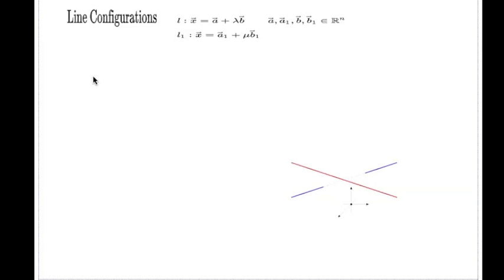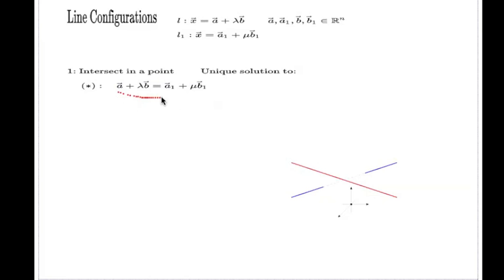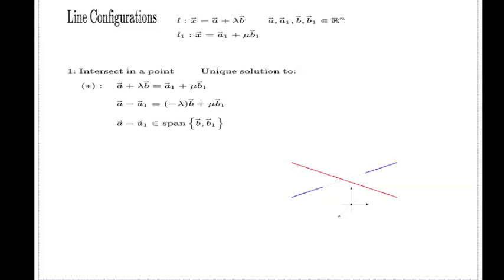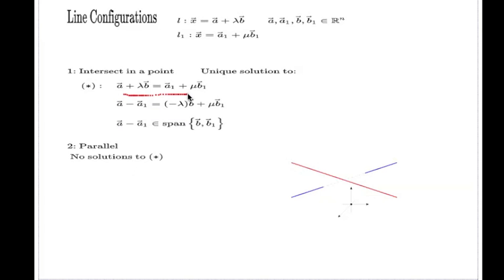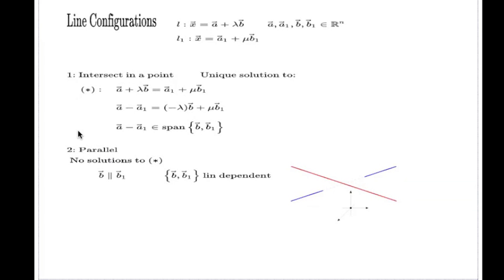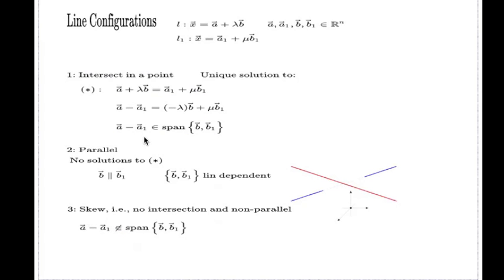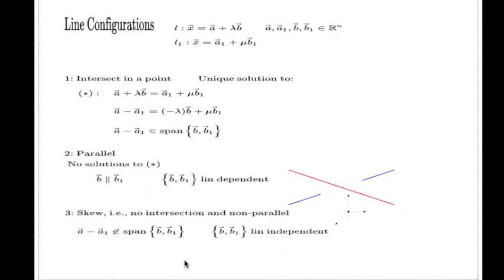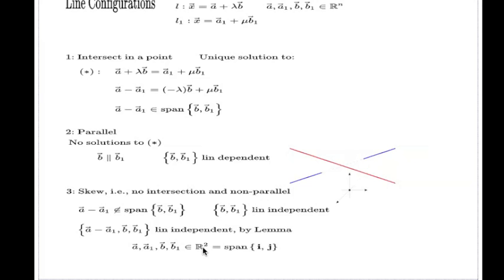Line Configurations in R^n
The video explains three different possible dispositions of two lines in R^n.